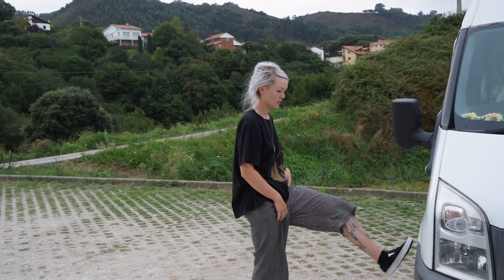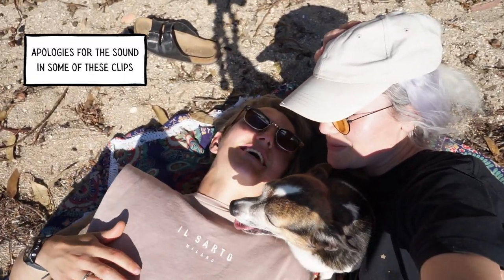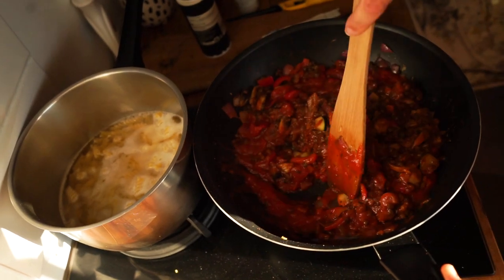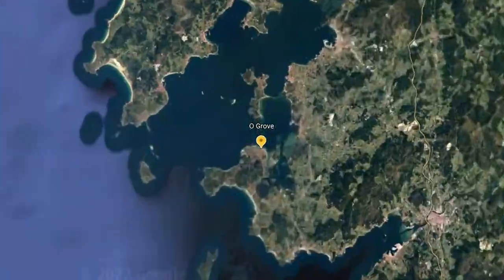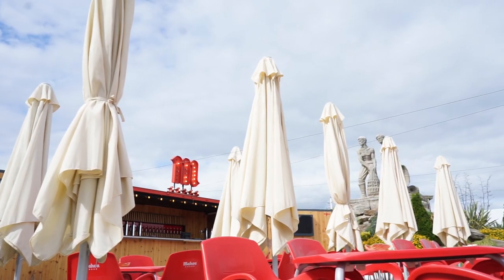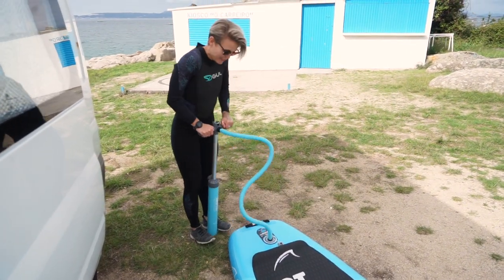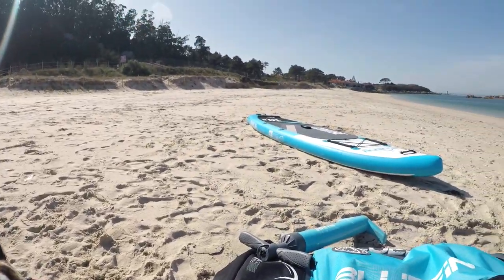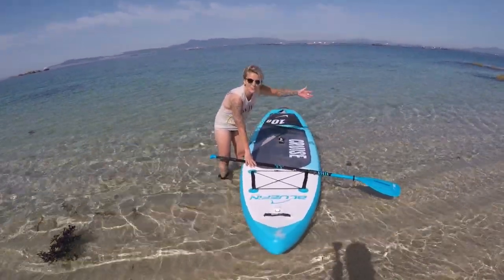VANLIFE SPAIN - Is this Spain's best kept secret?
Is Vanlife Spain all that it's cracked up to be? I'll give you a clue ... yes!

This week, after a rocky few weeks in France, we make our way to the west coast of Spain. Little did we know that we'd stumble upon a little hidden paradise - a park up directly on the beach and nobody else around.

Join us as we dive right into island life, enjoying plenty of beach time, try paddle boarding for the first time and exploring the local area. We may also have a cheeky little surprise! IYKYK ( ; )

Park ups in this video:
2:20 - Pechon park up
4:45 - Paradise park up
8:58 - O grove aires park up
16:44 - O grove car park location
18:54 - Praia do carreiro beach

Products in this video:
Bluefin inflatable paddle board
Anti-rain side mirror stickers
Wind & rain guards

About Us:
👭  Hi, we’re Charlotte & Natalie - A lesbian couple touring Europe in our self-converted campervan!
🚐  We live in Ventura, with our pet pooch, Ronnie and our pet snake, Flake
🎥  Documenting our experiences on Youtube & Instagram
✨  We want to inspire you to live the life of your dreams

Stay adventurous & Happy travels!
Charlotte & Natalie ✌️☮️❤️